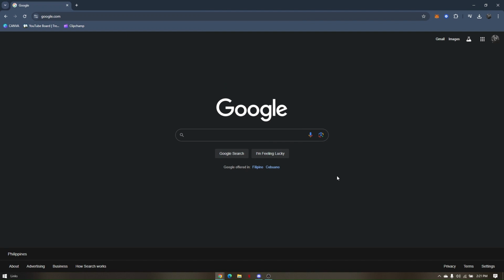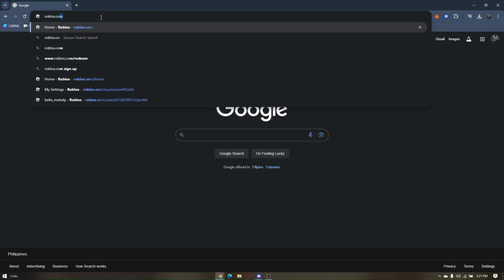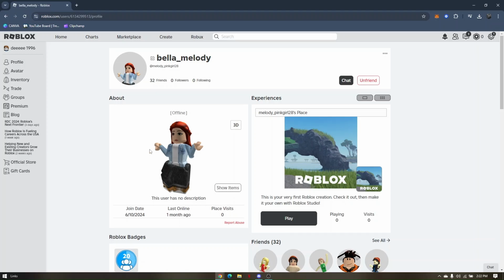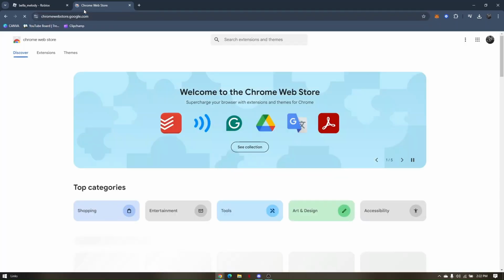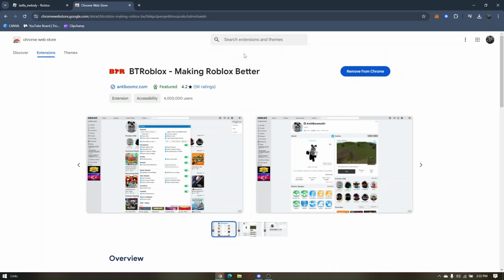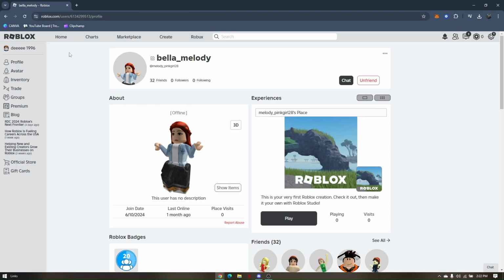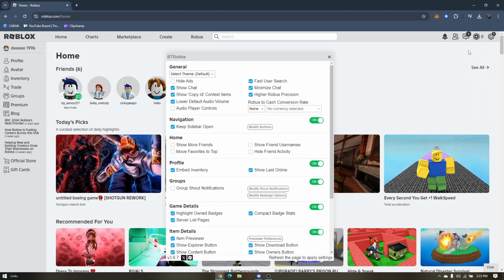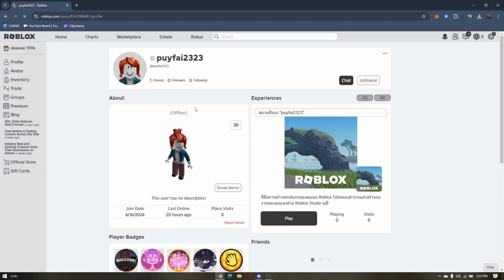HOW TO CHECK LAST ONLINE STATUS ON ROBLOX 2026! (FULL GUIDE)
In this video, I am going to show you how to check the last online status of someone on Roblox. Stay updated on when your friends were last active with this simple trick. Roblox last online check, find last active status Roblox, track friends Roblox.

0:00 INTRO
0:05 TUTORIAL